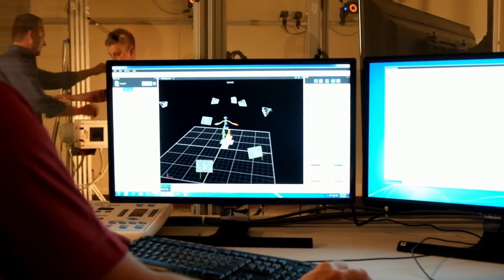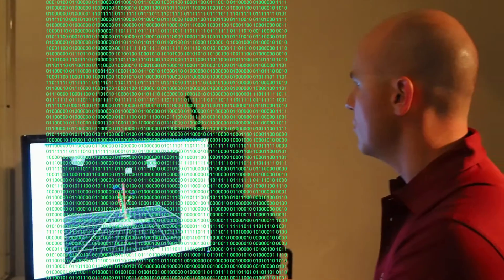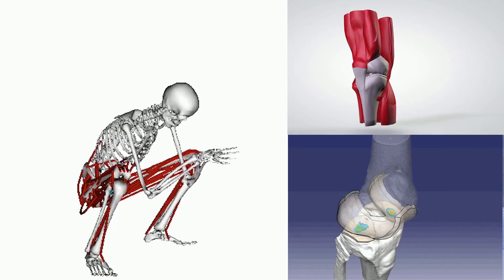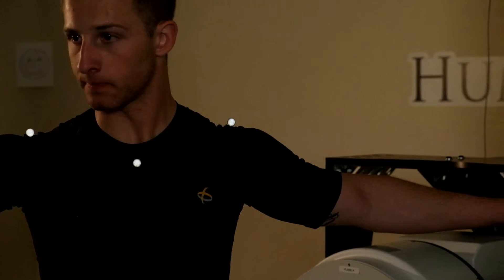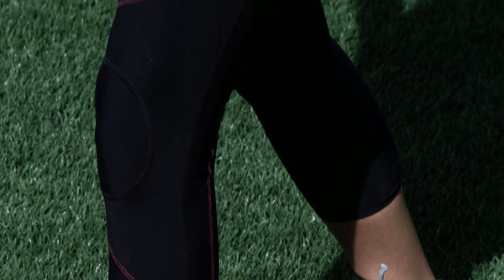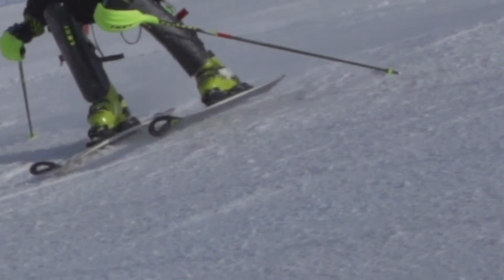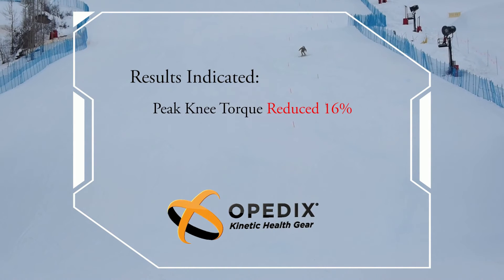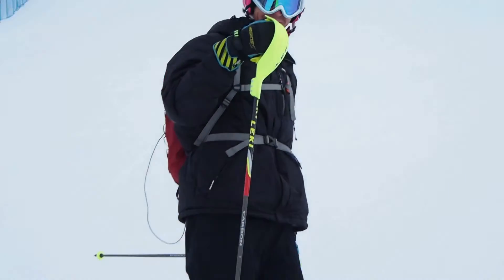Research Data: Opedix Tights Reduce Quad Fatigue/Decrease Recovery Time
Over the past five years, Opedix has worked with some of the top scientists and research institutions to study the effects of their KNEE-Tec tights on skiers. Initial research demonstrated that the KNEE-Tec tights reduced knee pain by 26%, reduced quadriceps fatigue by 29% and improved recovery by 30%, but the research team at Opedix wanted to better understand exactly how its technology was influencing muscle function, alignment and joint torques to generate these impressive results.